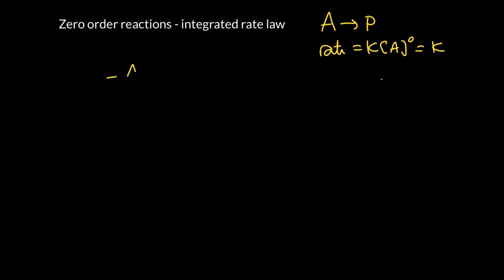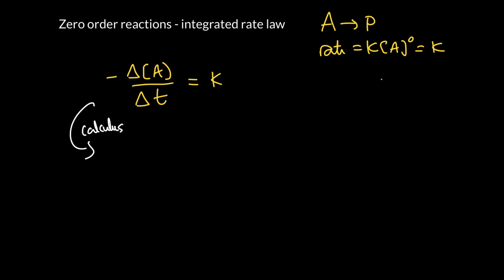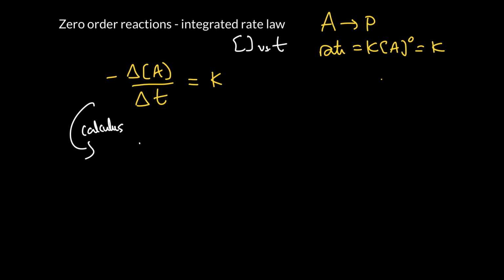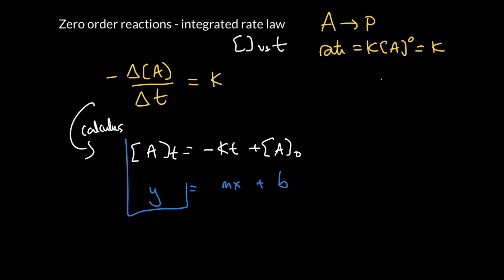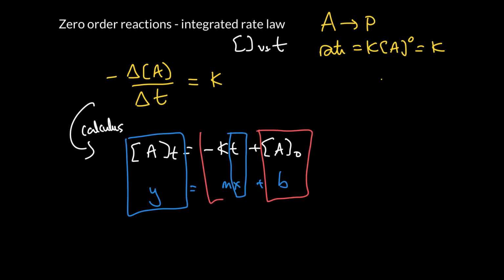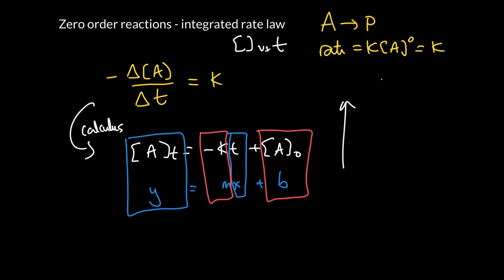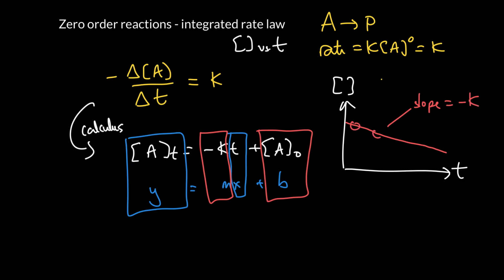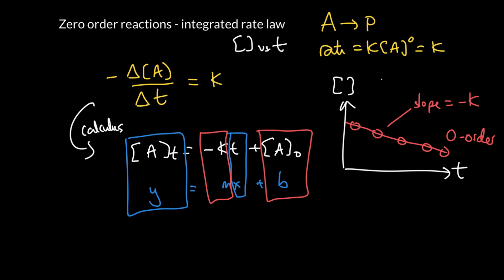Week 5 - 8. Zero order integrated rate equation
We look at the integrated rate law (conc vs. time) for a zero order reaction!

Surprisingly, some reactions have a rate that is not affected by the reactant concentration (as long as there is *some* present)!